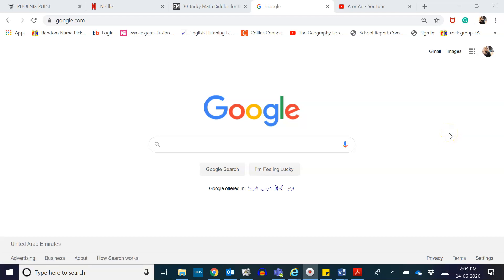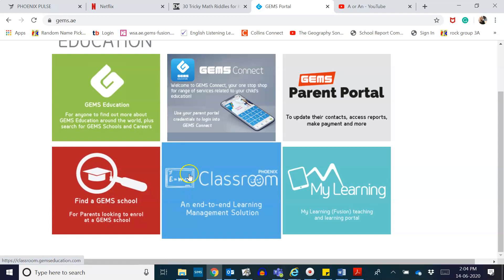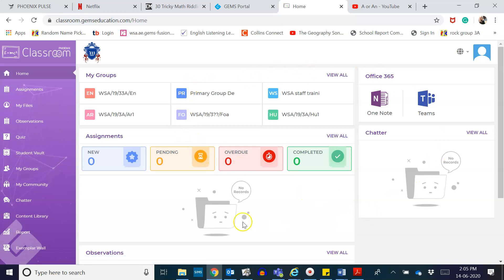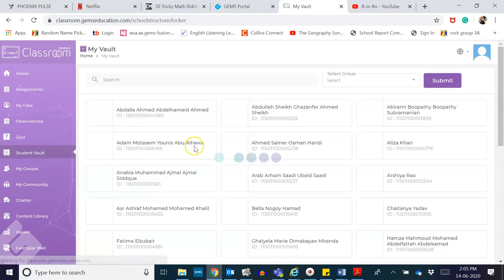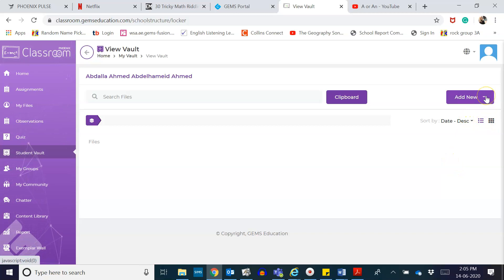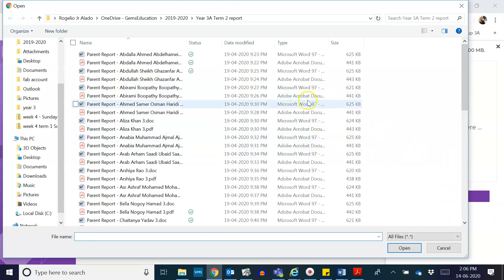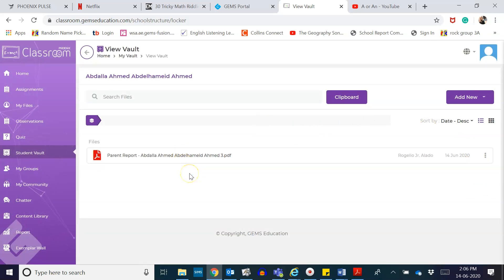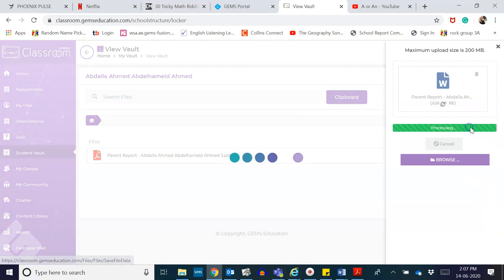For Teachers How to Access Students Vault in Phoenix Classroom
Step by step guide on how to upload students' report on Students Vault via Phoenix Classroom.
WSA